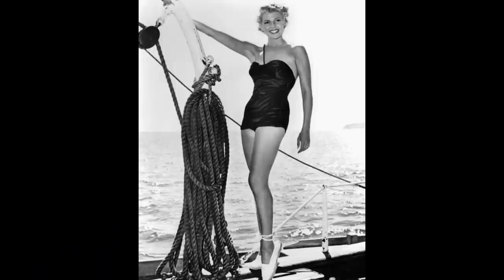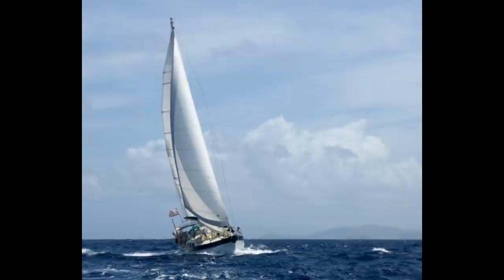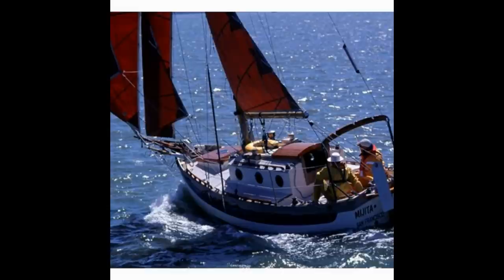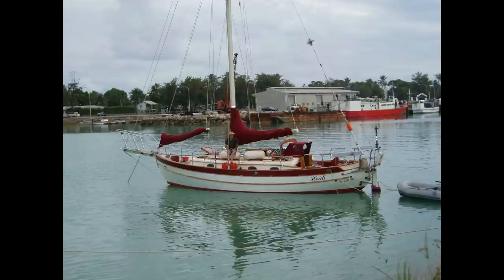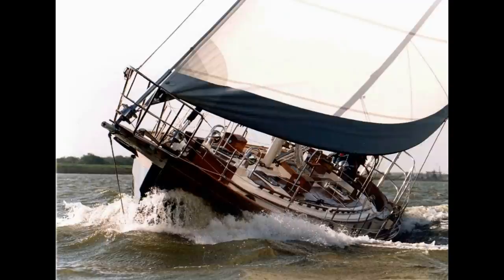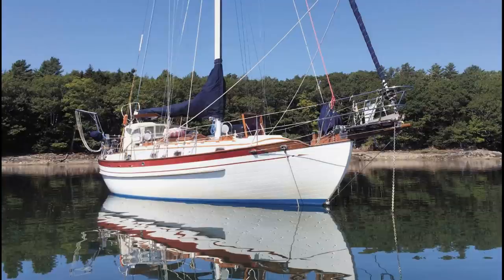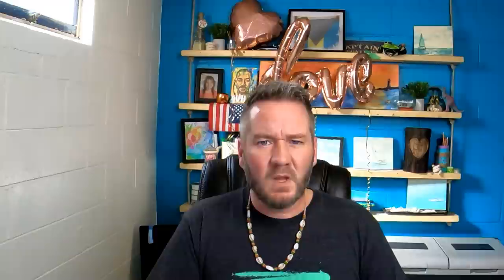Hans Christian - Is This The Best Cruising Boat - Ep 171 - Lady K Sailing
Hey all, is this the best cruising boat ever made? The Hans Christian line of boats!